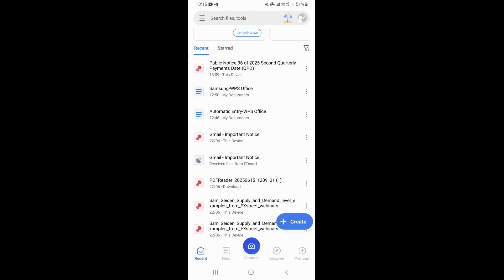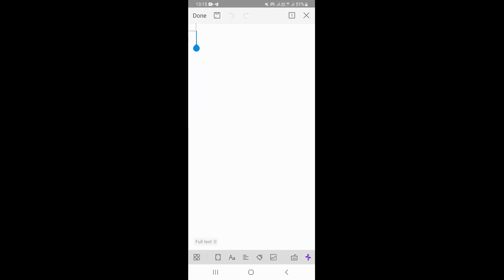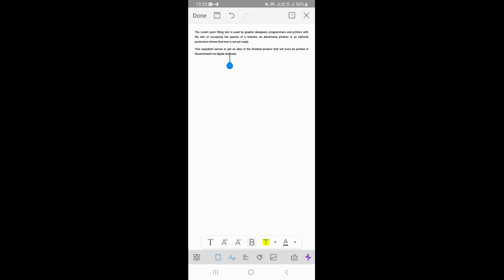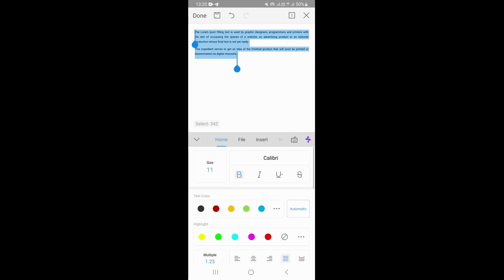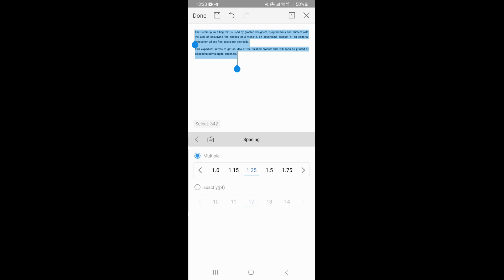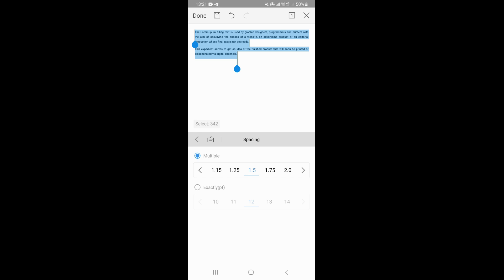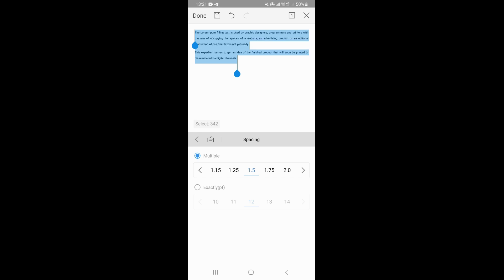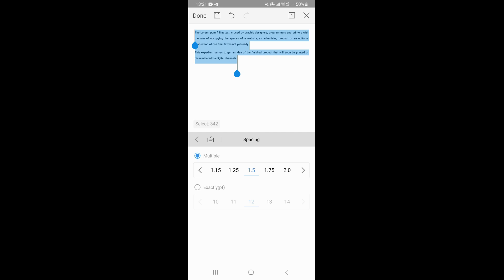How To Adjust Spacing In WPS Office Mobile - (Step By Step)